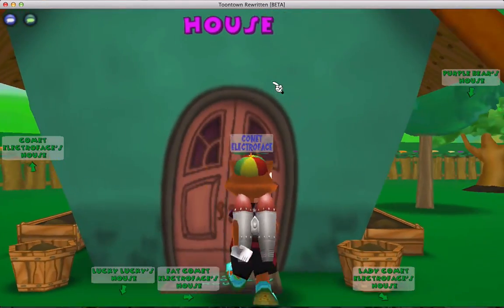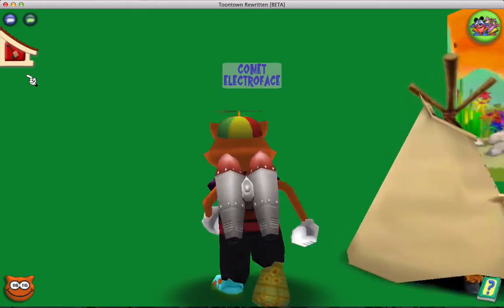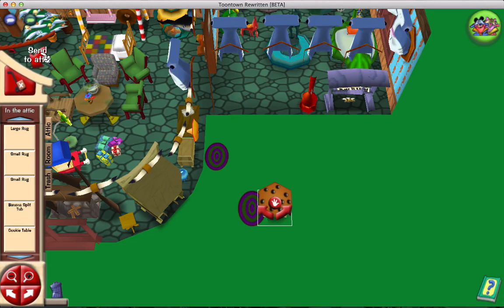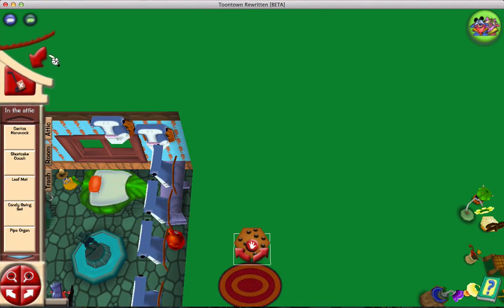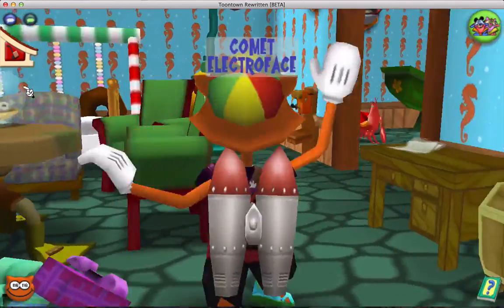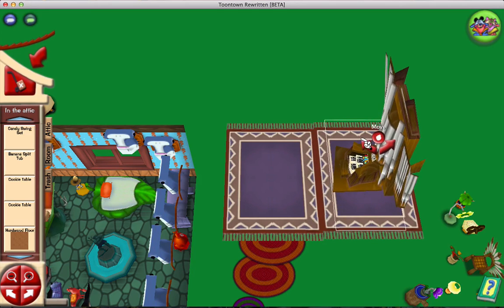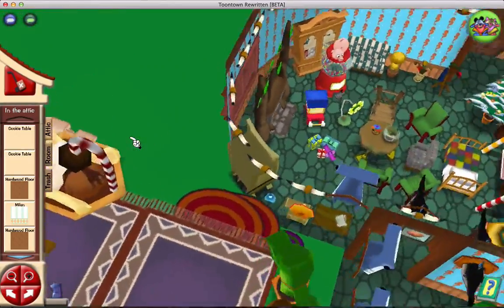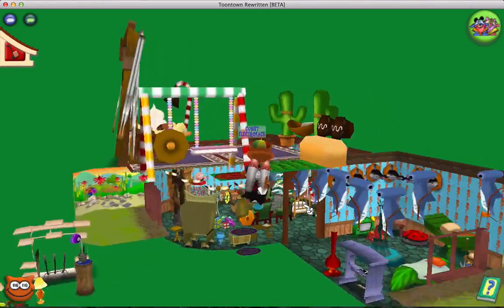Tutorial for a 2 story house in Toontown Rewritten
A tutorial to make your house have a 2nd floor in TTR

Btw, you need the circular rugs to jump in the grey/green area, but the type of table doesn't matter.